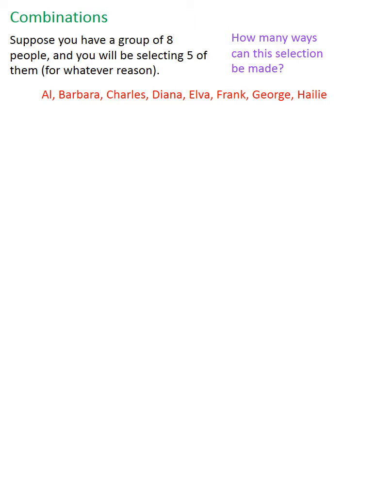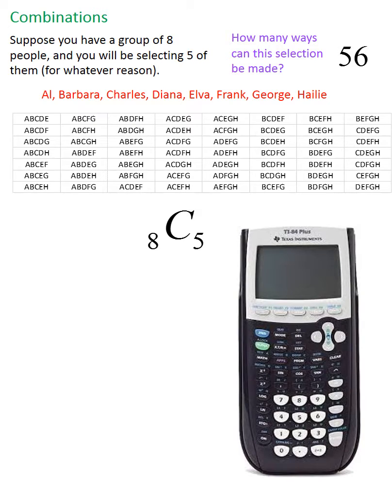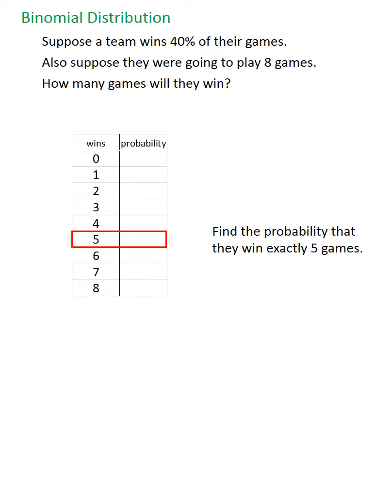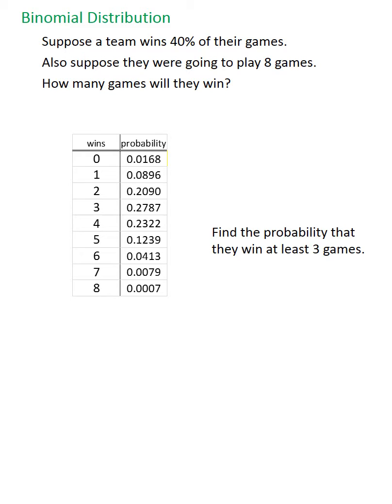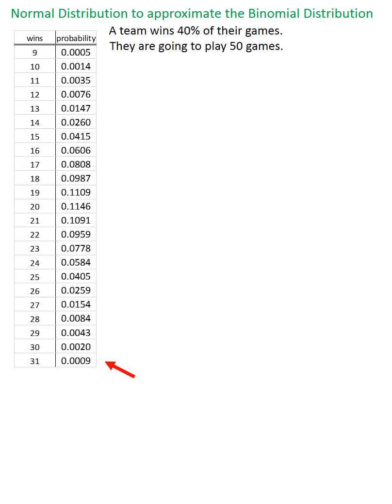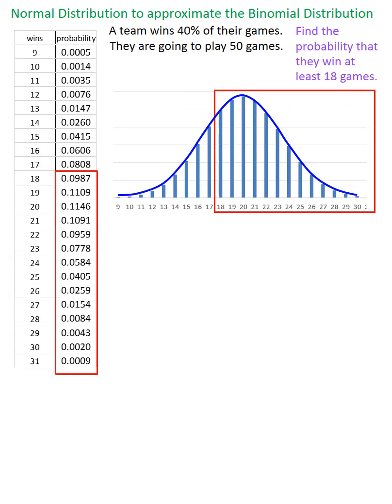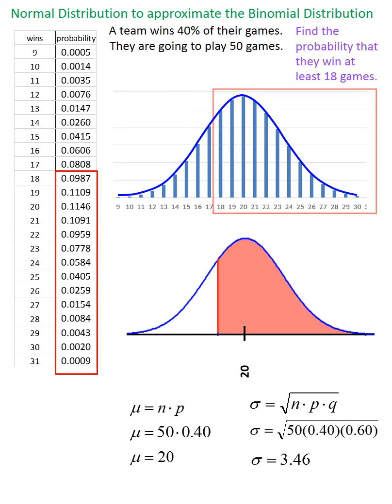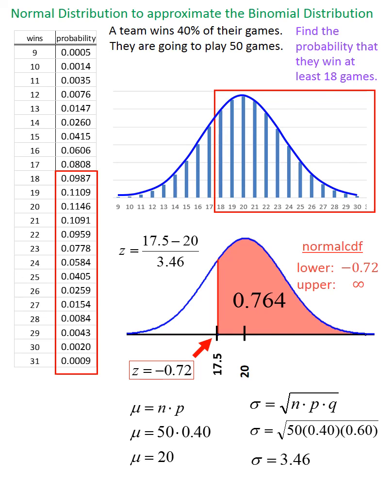normal as approximation to binomial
Using the Normal Distribution to approximate the Binomial Probability Distribution